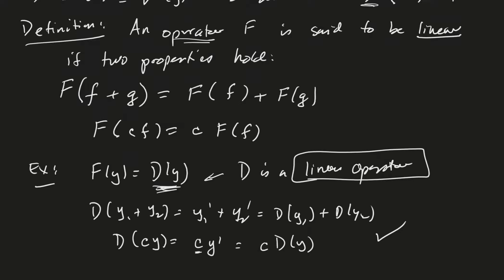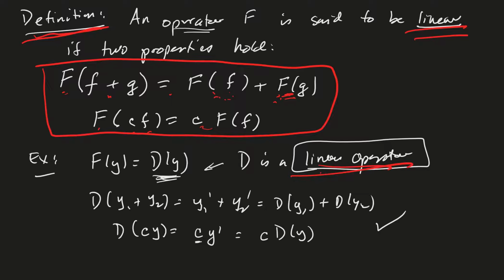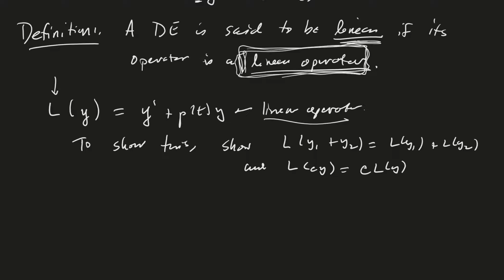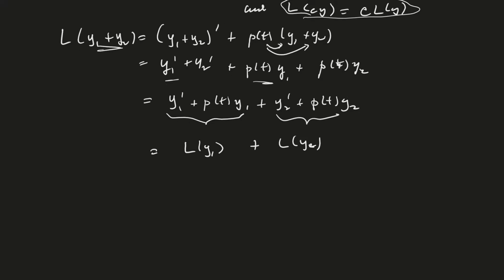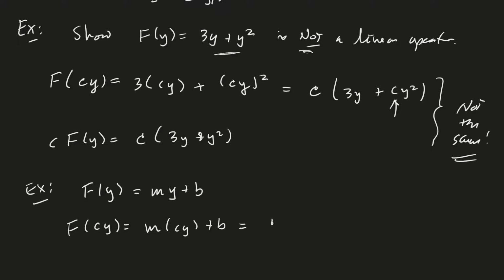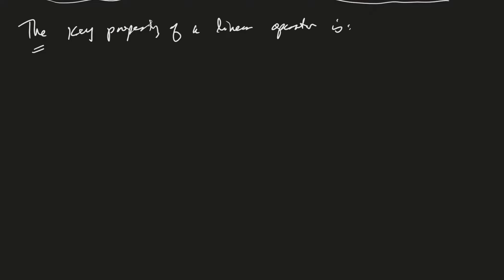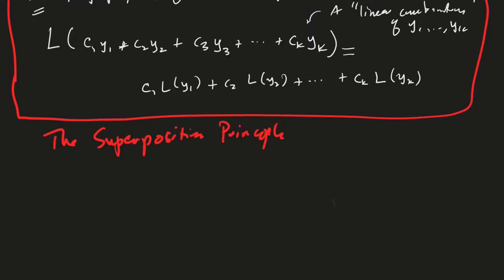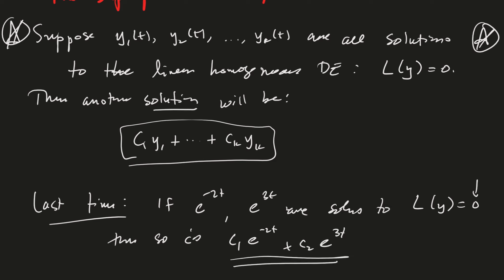ODE Sec 3.1-3.2: Linear Operators (Part 2 of 3)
Continue discussing linear operators.  Part 2 of 3.